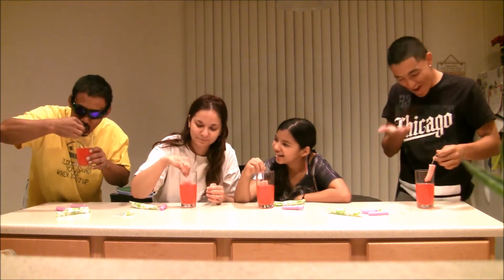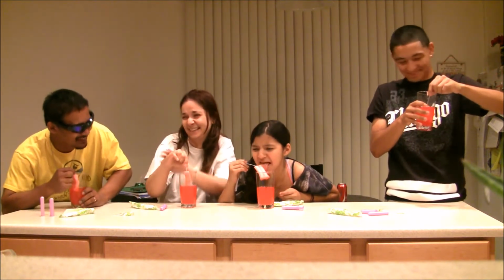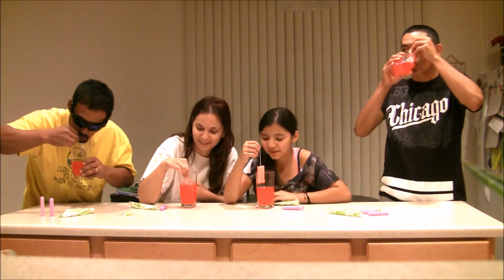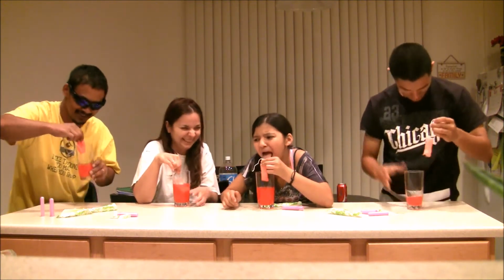tampon challenge, nastiest thing ever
sucking from a tampon, that falls apart in our mouths.
• Drop us a comment on what you want to see next.